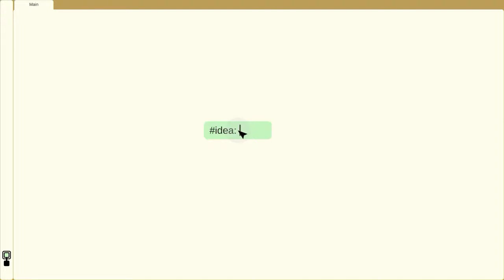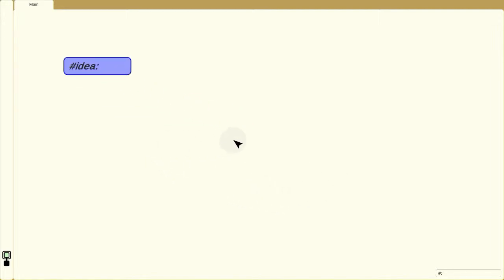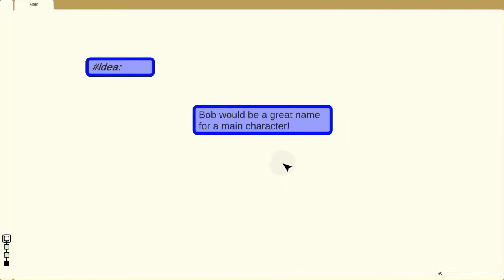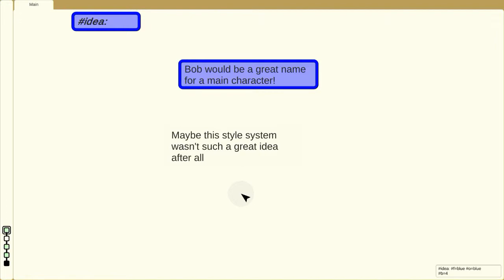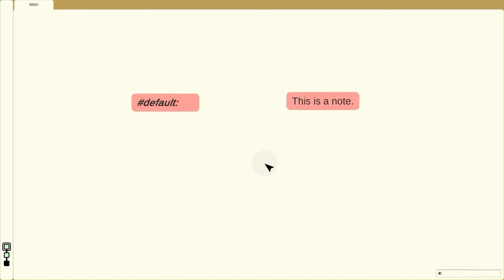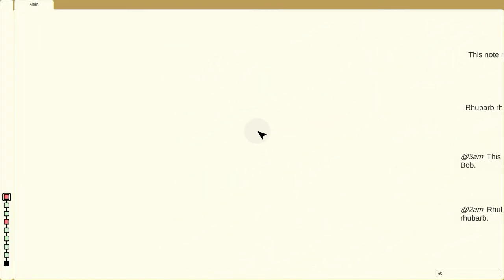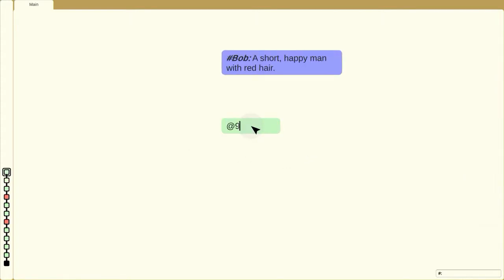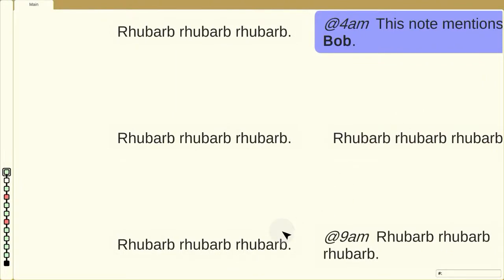Davenport Styles and Formatting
The third in a series of videos showcasing some of the core features of Project Davenport, an app for writers and novelists to help plan their work.

This time I'm looking at note styles and formatting.

- updates and more in-depth development info.

- drop in for a chat about Davenport, or to register an interest in alpha/beta access.

- community Reddit. Small, but perfectly formed.